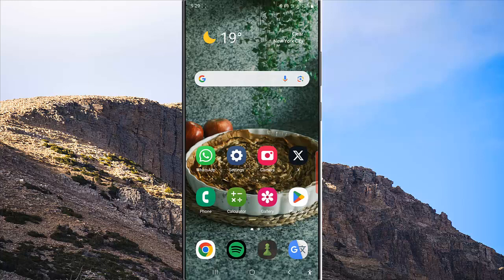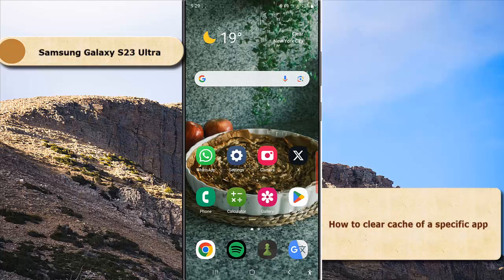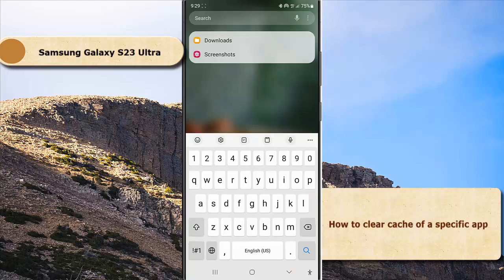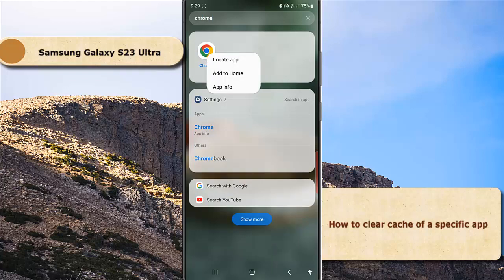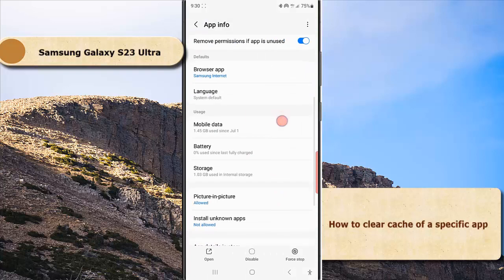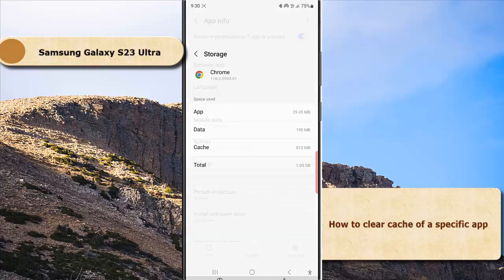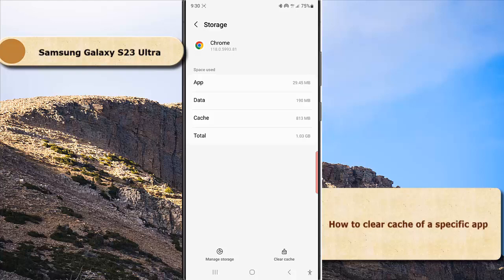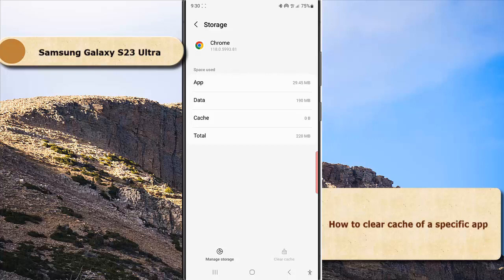Samsung Galaxy S23 Ultra : How to clear cache of a specific app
In this video, you will find the steps on how to clear cache of a specific app in Samsung Galaxy S23/S23+/S23 Ultra. You can do this to fix speed issue and free up some space because it can remove residual files that could be slowing down the app. This video uses Samsung Galaxy S23 Ultra SM-S918B/DS International version runs with Android 13(Tiramisu)